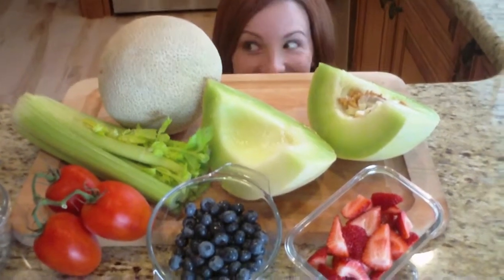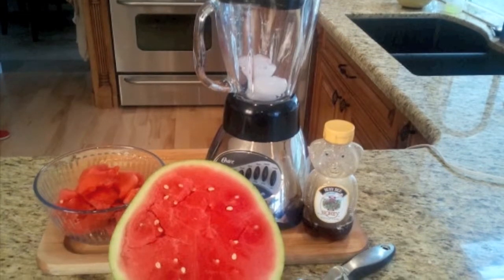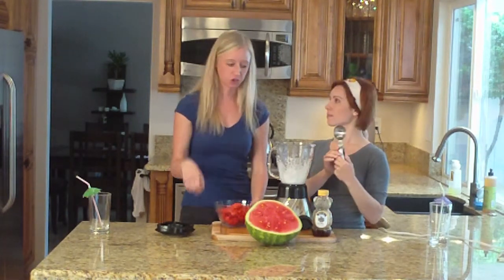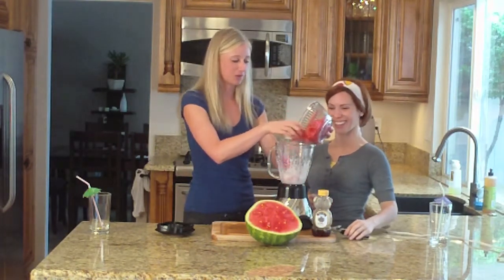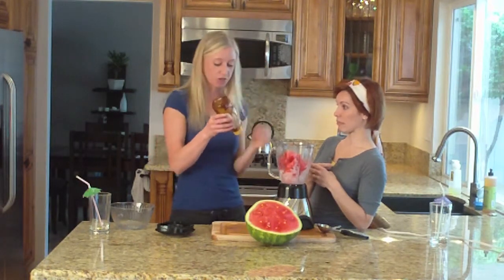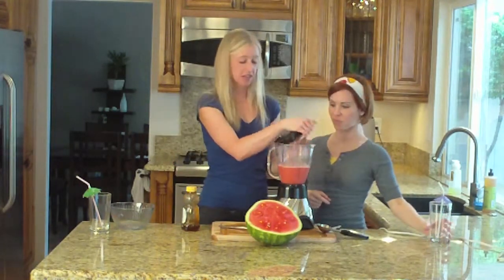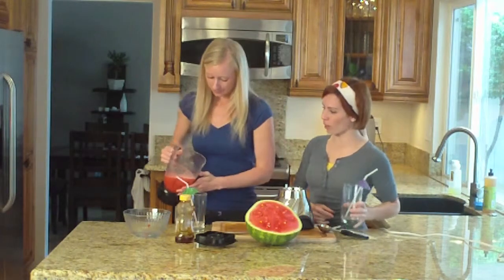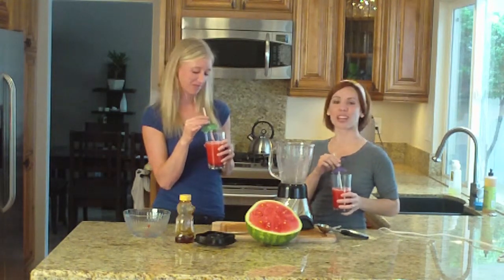Watermelon Slushy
Looking for a tasty treat this Memorial Day weekend?  Our Watermelon Slushy is the perfect drink for your party!  Like all our Food to Go with Steph and Ro snacks, its tasty, easy AND healthy!